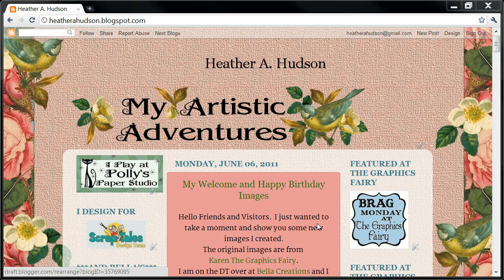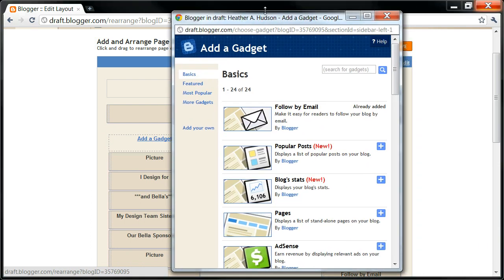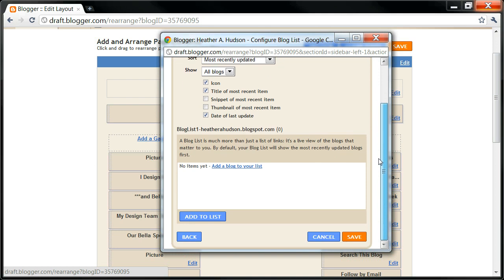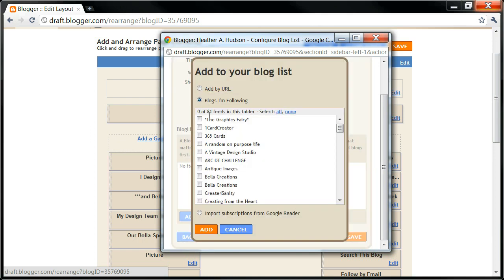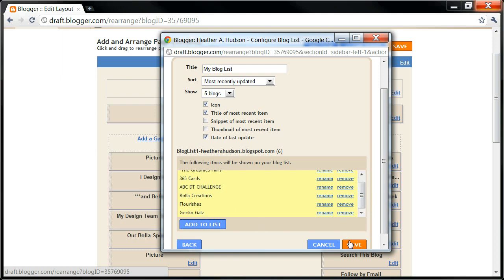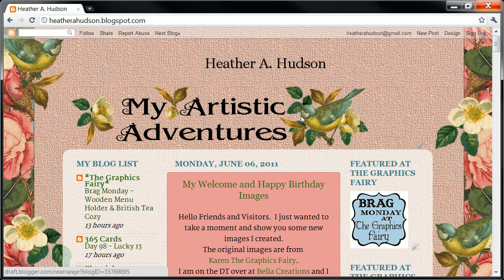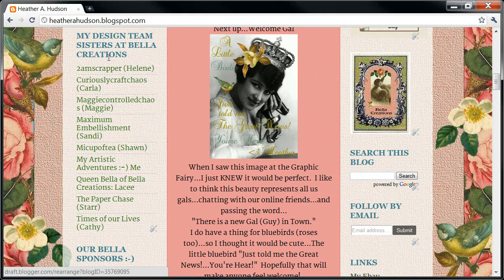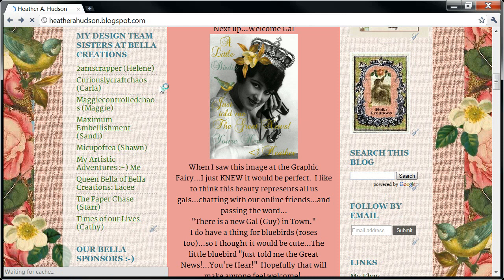Adding Blog Roll or Link List to blogger blog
3/27/20

Hugs!!
Heather This is just  a short video on how to show the blogs that you follow on your blog.  It will also show you how to create a link list on your blog.  Hugs!